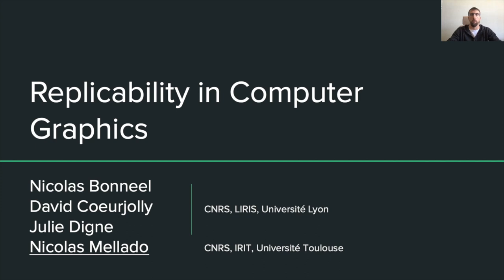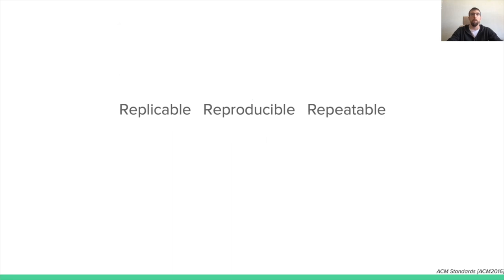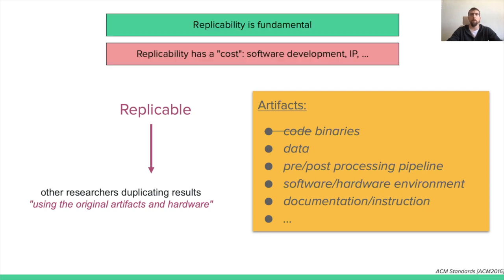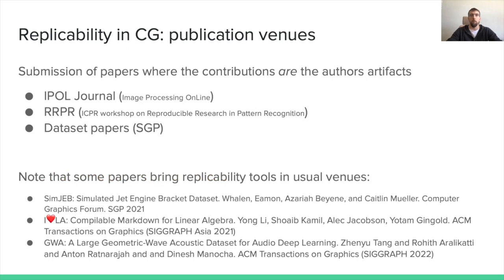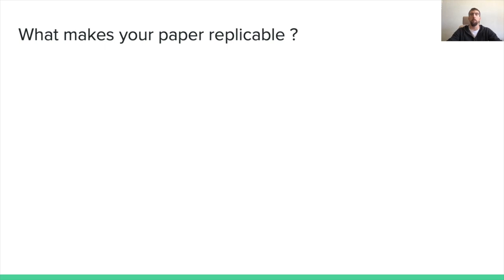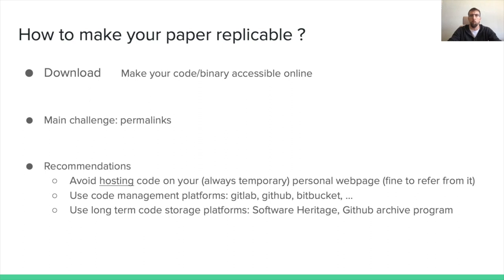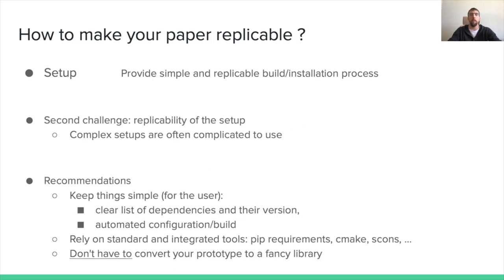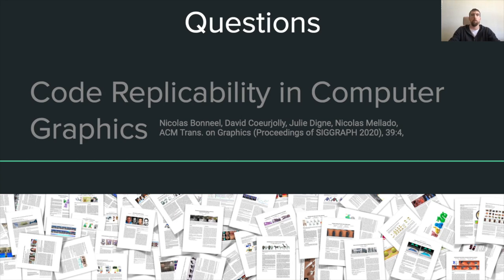Replicability in Computer Graphics - SGP 2022 Graduate School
Talk presented during the Graduate School of the Eurographics Symposium on Geometry Processing 2022.

Abstract:
In this talk, we will introduce the concept of replicability, and its benefits in research.  We will present how replicability affects the work of researchers, the visibility of the research outcomes, and the impact on their diffusion. We will also cover the tools that are today available to develop replicable research, and attempt to sketch guidelines and best practices for research practitioners, e.g., students, researchers.

Related paper:
Nicolas Bonneel, David Coeurjolly, Julie Digne, Nicolas Mellado, Code Replicability in Computer Graphics , ACM Trans. on Graphics (Proceedings of SIGGRAPH 2020), 39:4,